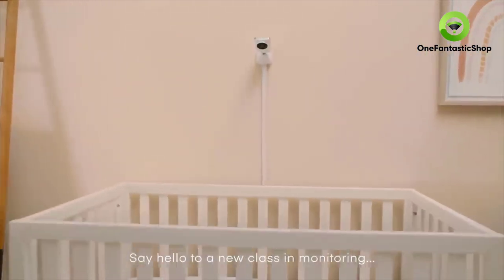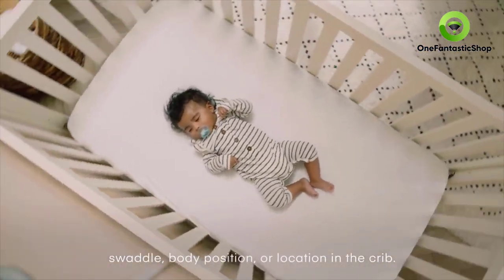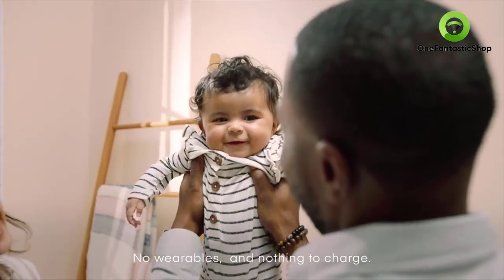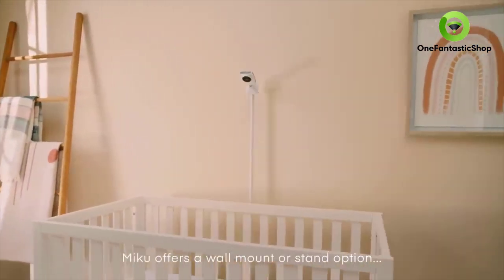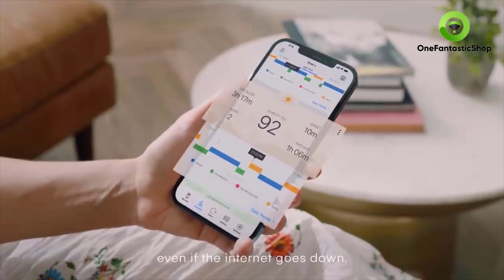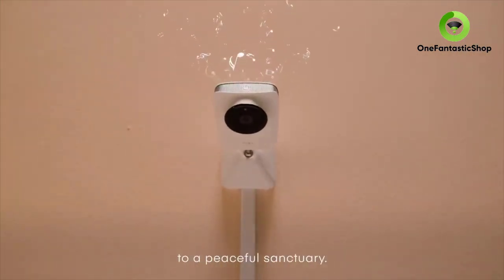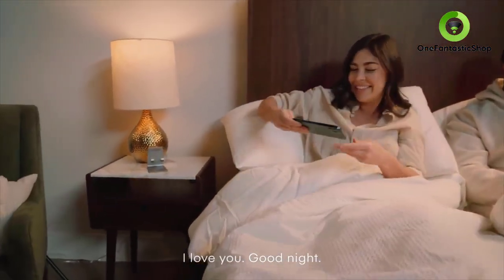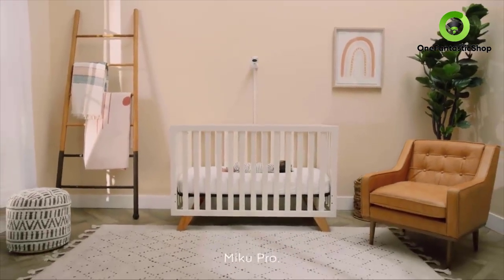Moniteur Bébé Miku Pro, Pour Un Monitoring Sans Contact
Trouvez la tranquillité d'esprit avec le suivi sans contact de Miku Pro. Veillez sur le sommeil, la respiration et l'environnement de votre enfant, le tout en HD. La sécurité de votre enfant, repensée. 💤🌡️✨

Miku Pro est une caméra qui vous permet un monitoring sans contact, elle vous permet d’être au courant directement sur vos smartphones de la fréquence respiratoire ou de sommeil de votre enfant, de la température, de l’humidité, des sons, et des lumières détectées dans la chambre ou se trouve votre bébé.

DECOUVREZ...MIKU PRO !
Pour un monitoring sans contact

Qualité d’image

La Miku Pro est une caméra avec un processeur à 8 cœurs qui vous offre une vidéo HD cristalline de 1080p avec un zoom numérique vous permettant de voir en détail tout ce qui se passe dans le berceau du bébé. C’est un appareil qui est doté d’une technologie de vision nocturne des LED ajustables permettant au parent de gagner en tranquillité d'esprit et en confiance pendant que leur enfant dort. Elle possède une application compatible sur les appareils mobile Android et IOS et qui vous permet aussi de la contrôler et de naviguer à travers les diverses fonctions qui sont proposées.

Multifonction

Elle possède un microphone intégré et un hautparleur qui offrent un son clair et vous permet aussi de jouer de la musique ou une berceuse afin d’endormir facilement votre enfant. L’appareil permet une communication bidirectionnelle mais aussi d’être au courant qu’un son est détecté notamment lorsque votre bébé se réveille. Elle embarque la technologie SensorFusion qui assemble un capteur de température, d’humidité, de son et de la lumière et qui vous notifie directement sur vos smartphones au cas où l’un des capteurs détecte quelque chose. L’appareil possède la fonction de surveillance de respiration et de sommeil qui vous affiche en temps réel de la fréquence respiratoire de votre enfant afin de voir sa qualité de sommeil.

Design

C’est une caméra qui possède un design épuré qui se mêle parfaitement à l’environnement de la pièce et dispose de plusieurs accessoires vous permettant de le fixer facilement à vos murs. Elle s’alimente via un câble USB de type C et se branche directement sur vos prises secteur. La caméra possède un Cloud visant à stocker toutes les photos et les vidéos enregistrées avec une grande sécurité grâce à une puce cryptographique intégrée et inviolable, c’est une puce associée à un cryptage avancé de 256 bits et à une authentification en 2 étapes afin que vous puissiez contrôlez totalement qui voit votre bébé.